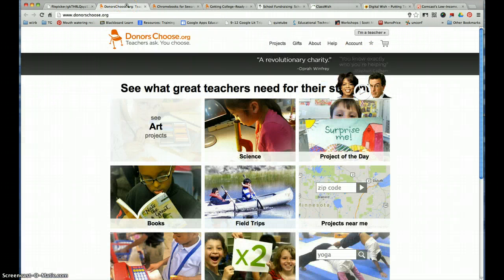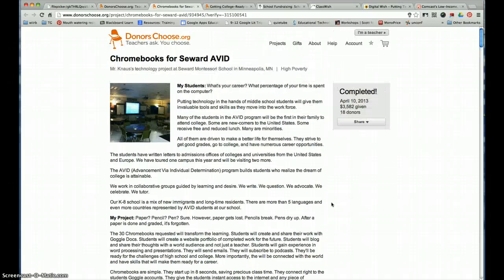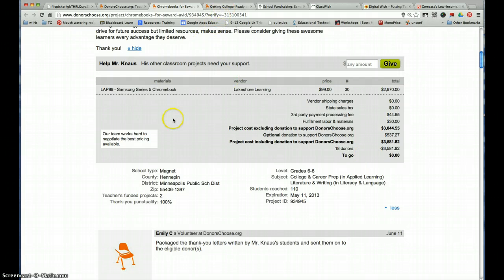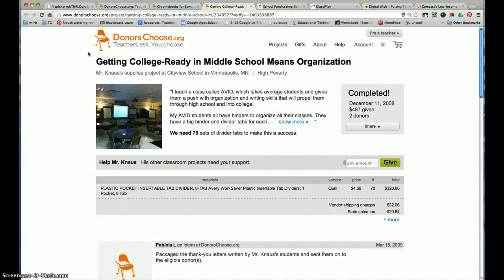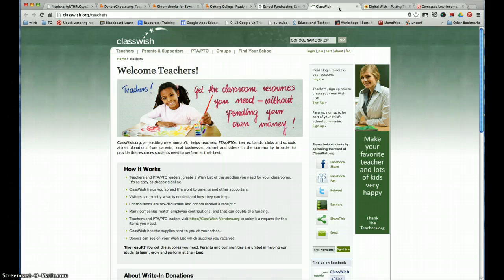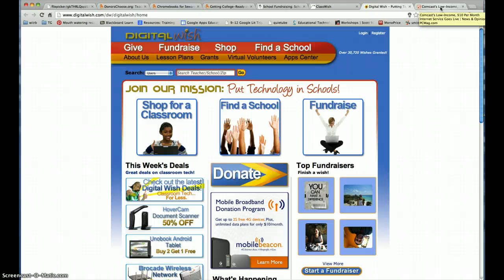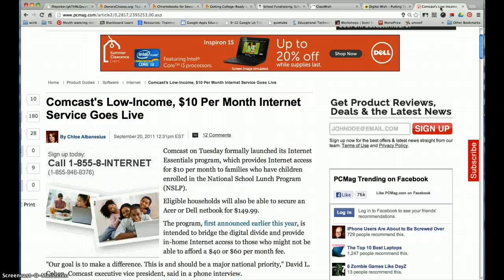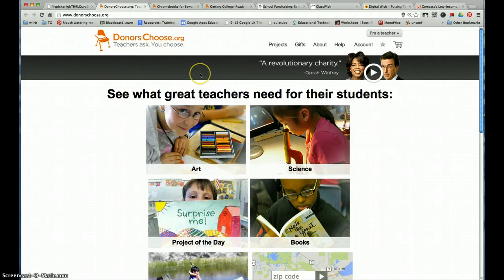Funding Sources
533-534